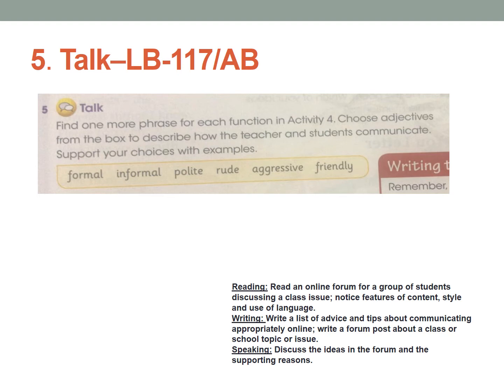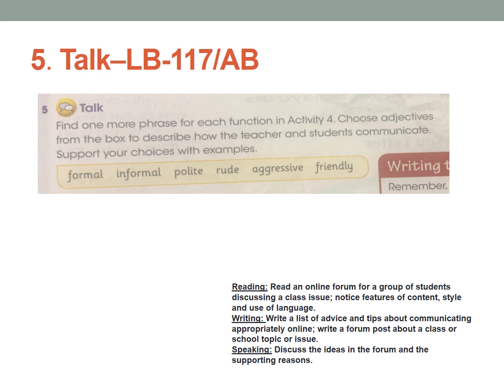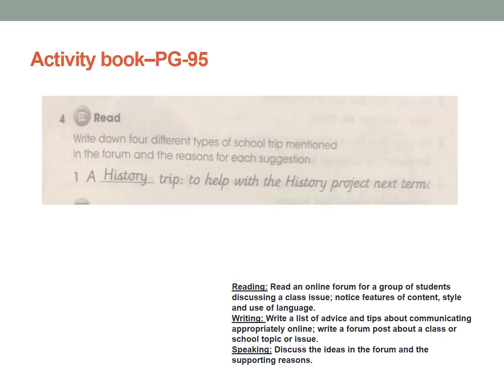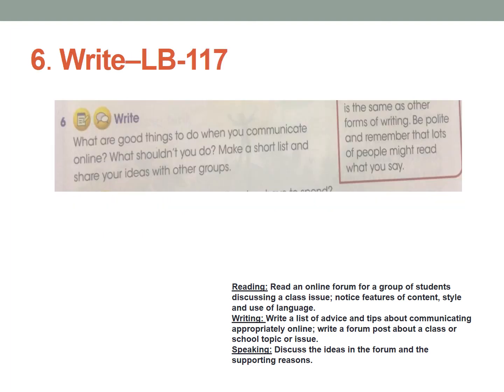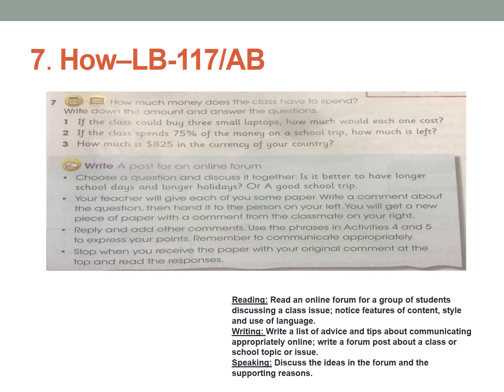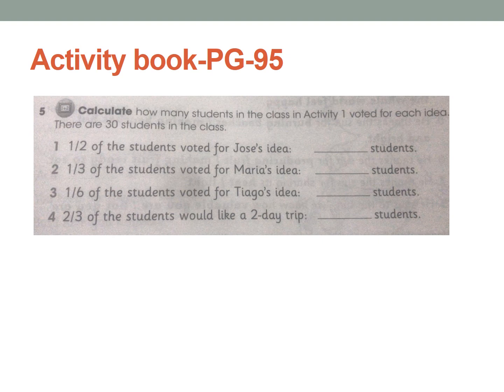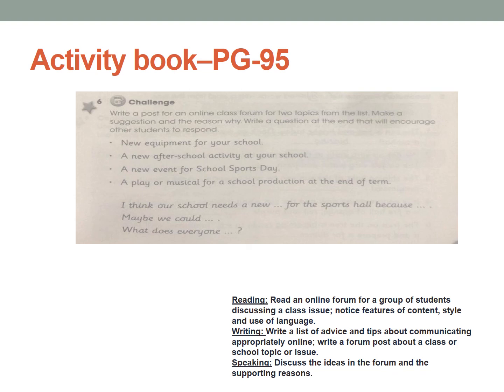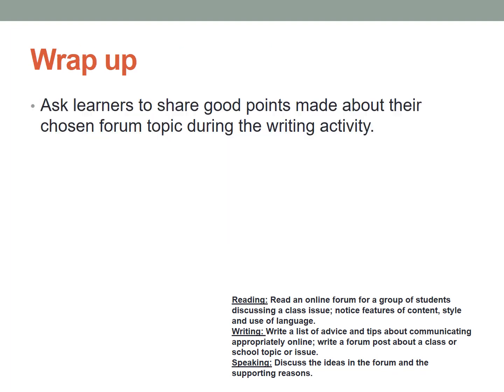Y6 English part 2